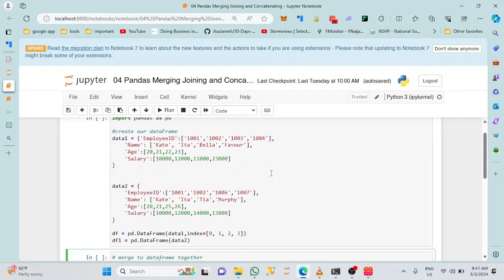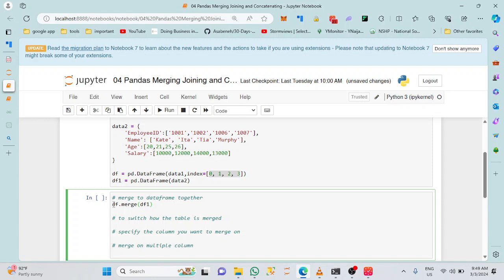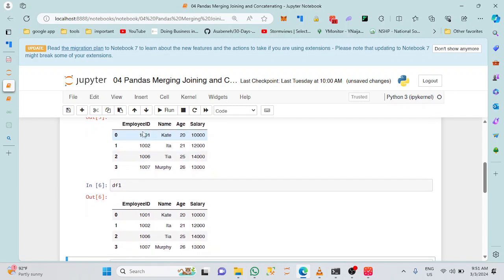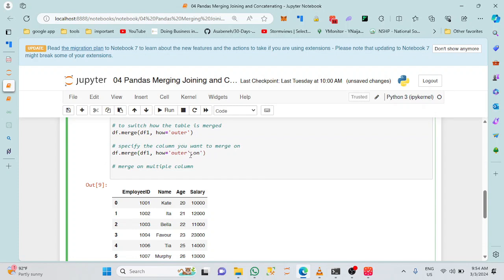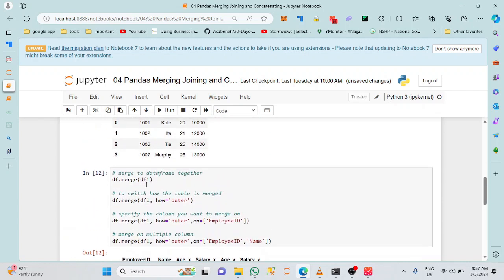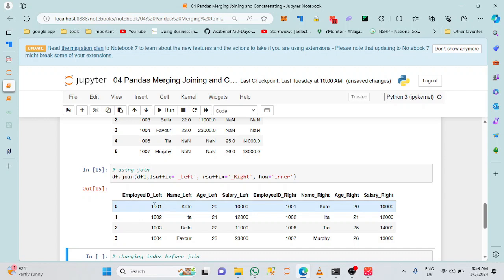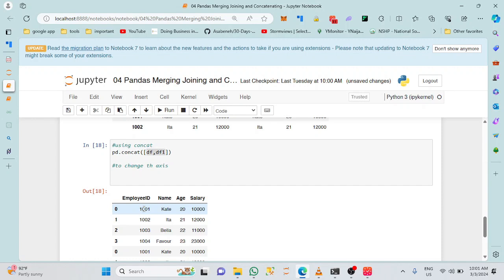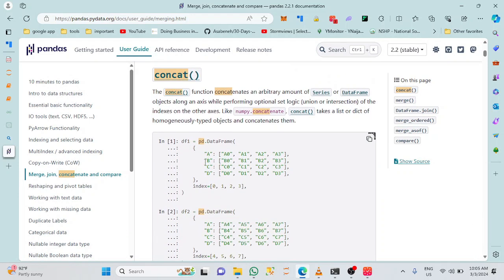04 Pandas Merging Joining and Concatenating